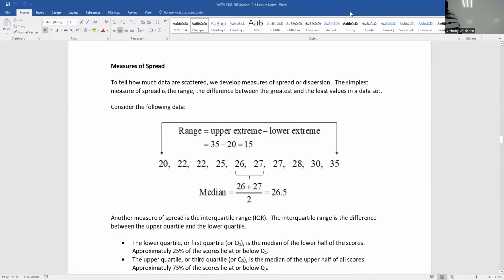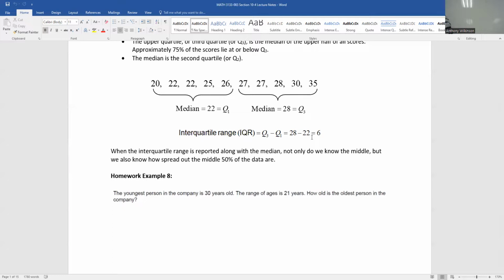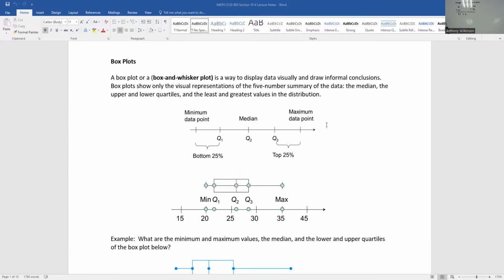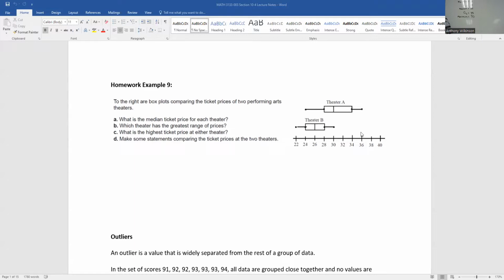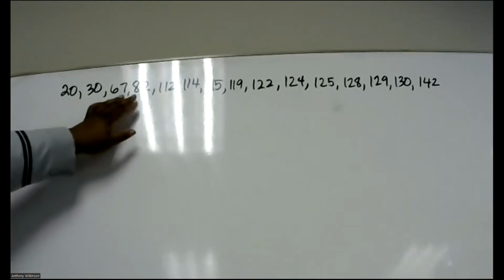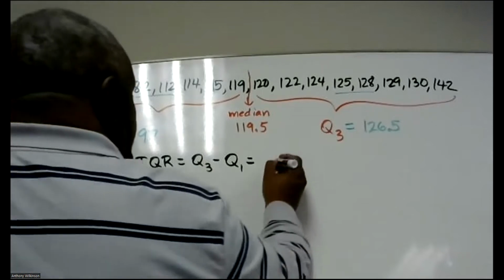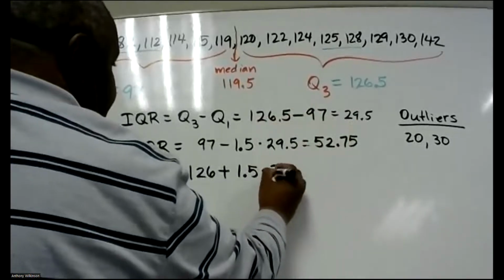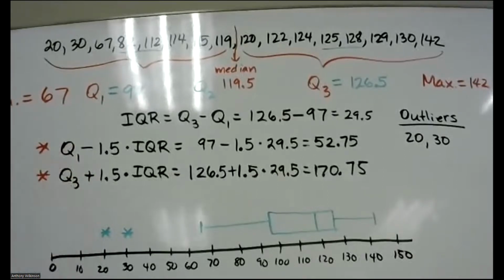MATH 3133 Section 10.4 Measures of Central Tendency and Variation Part 2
This video is part 2 of Section 10.4 Measures of Central Tendency.